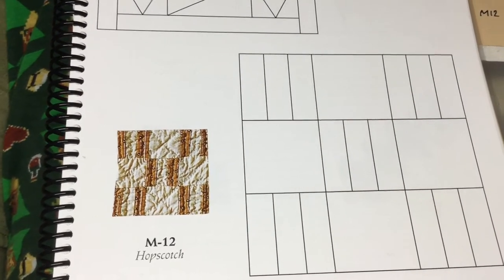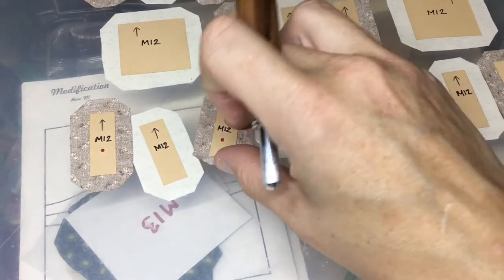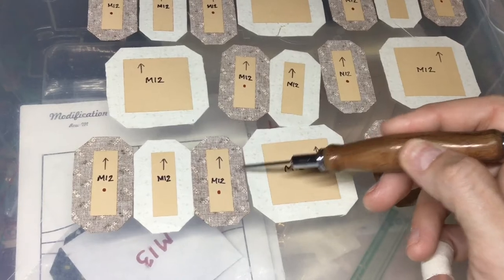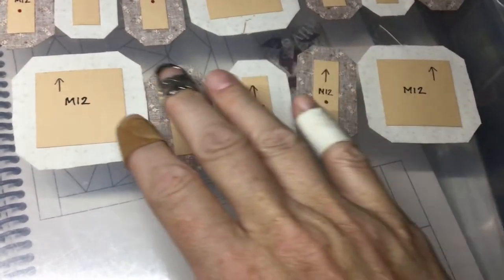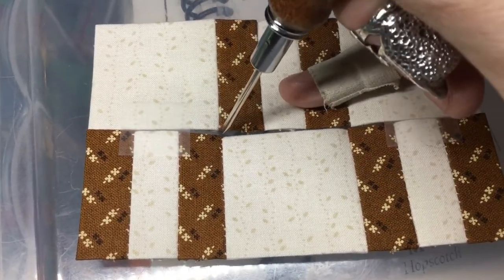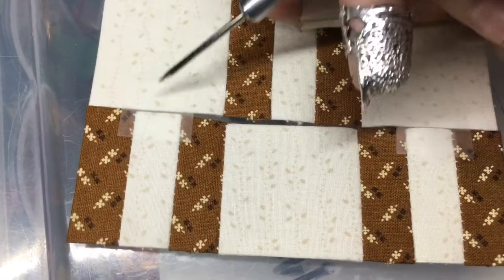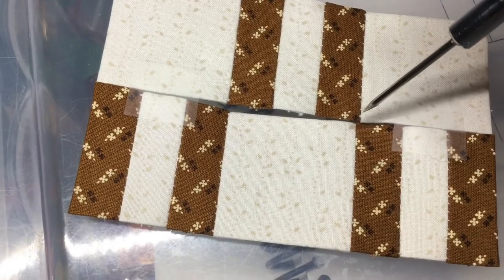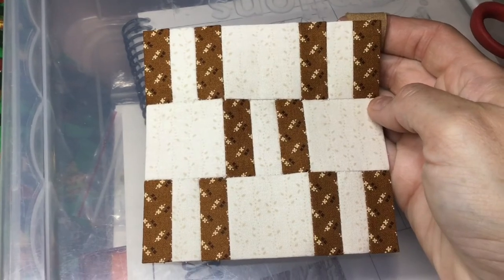M12 Block Assembly - Dear Jane Goes EPP